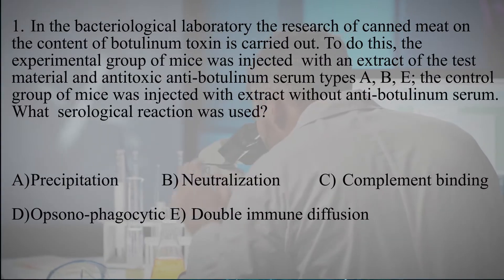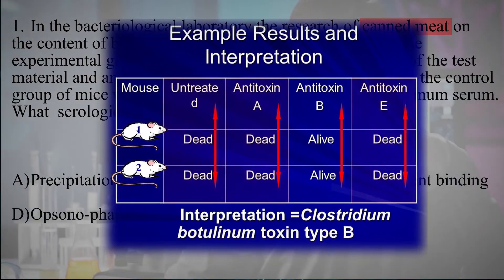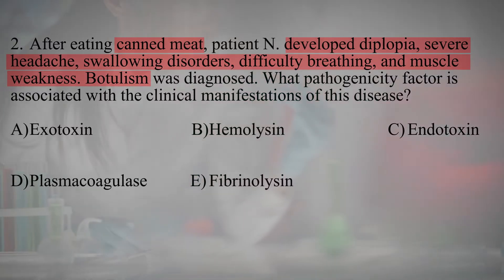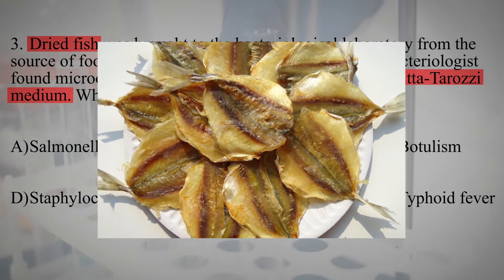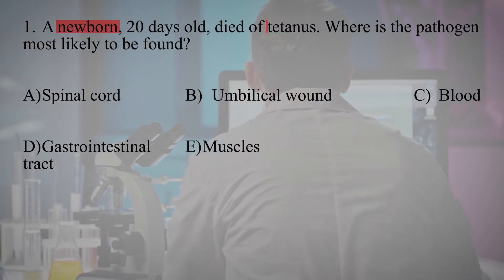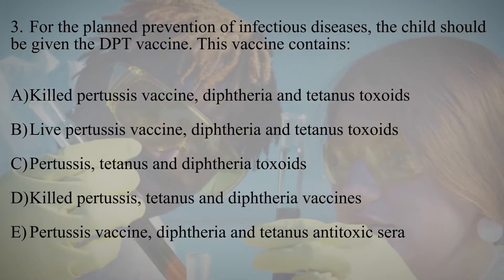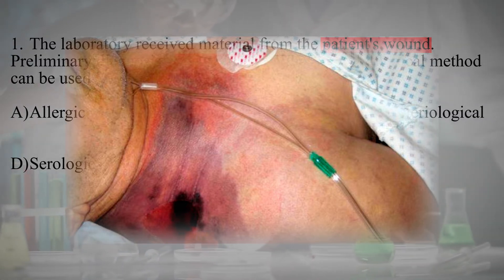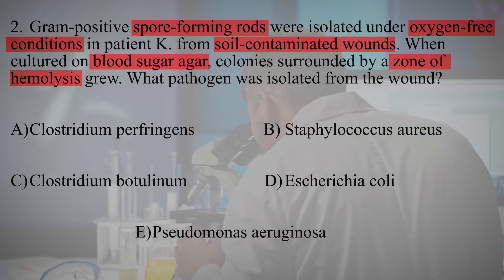KROK-1 / Microbiology, Virology and Immunology / Laboratory diagnostics of Anaerobic Infections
Video consultation is intended for 3rd year students of medical faculties.